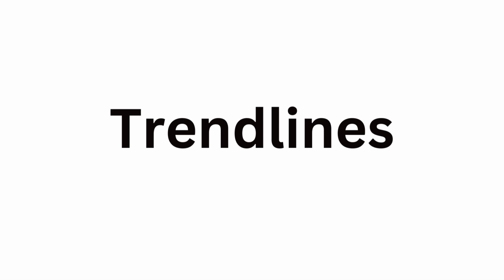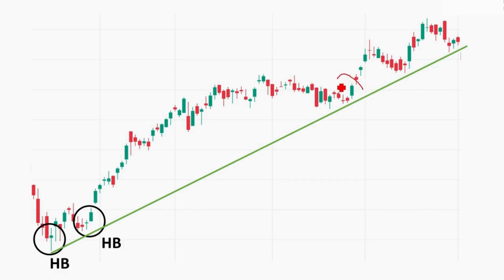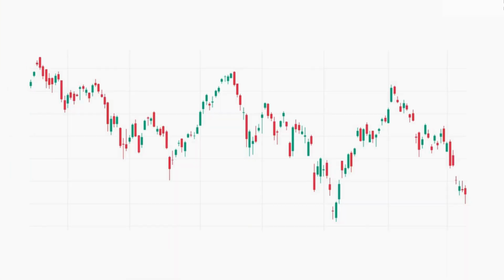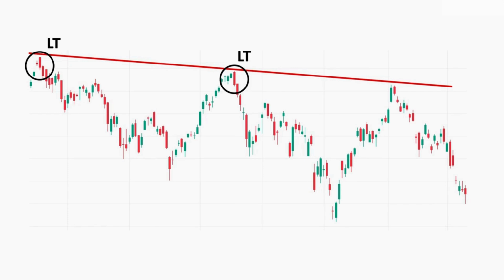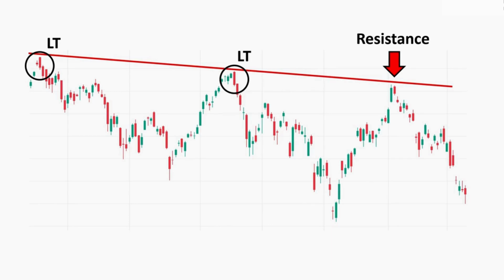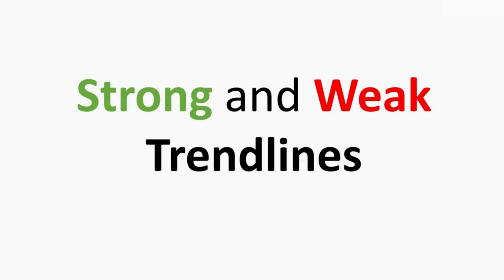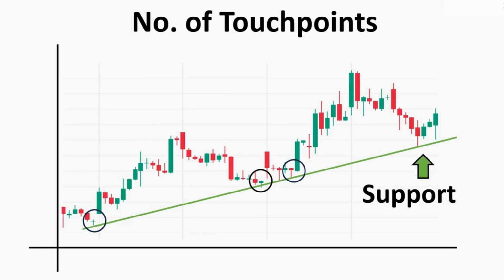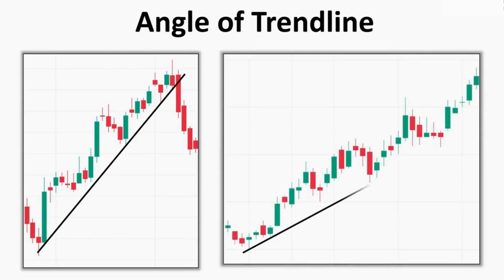"Support & Resistance on Trendlines | Trendline Trading Strategy | Tradingfyive"